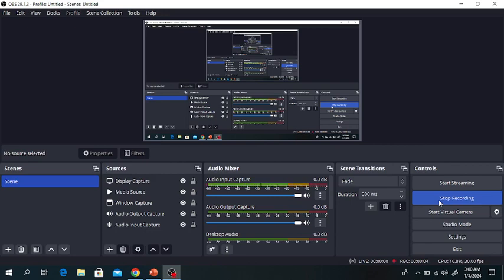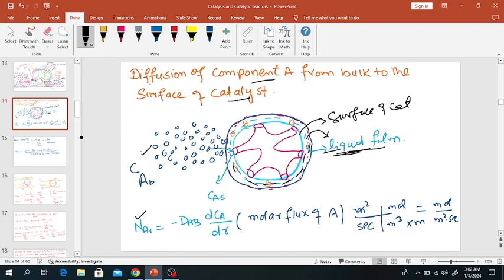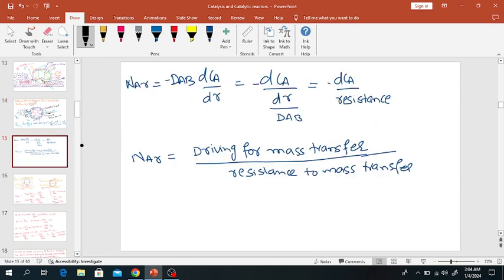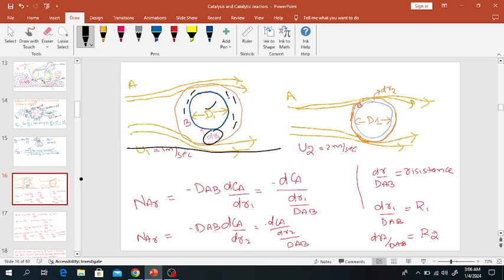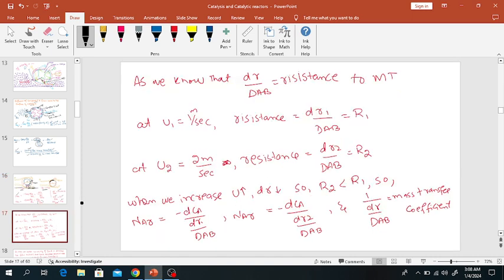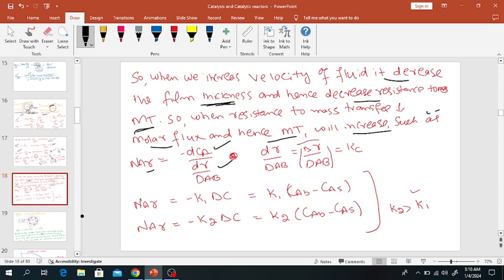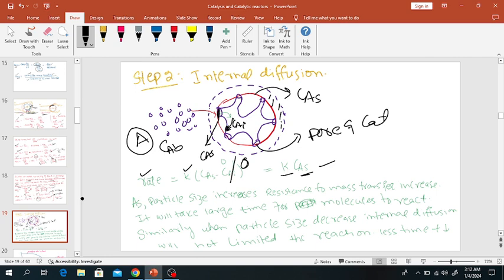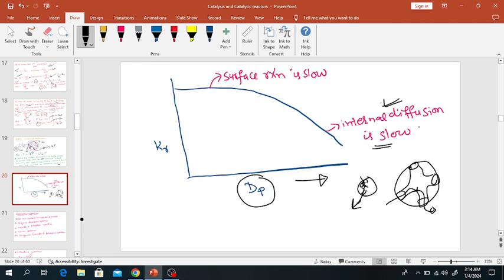external and internal diffusion of component A in heterogenous catalytic processes||LEC 05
Hi
In this lecture you will learn diffusion of component A from bulk fluid to catalyst surface  through a  liquid film surround the catalyst particle. Intraparticle diffusion of component A have also discussed in this lecture.

   Thanks